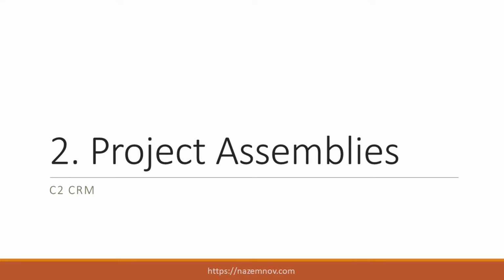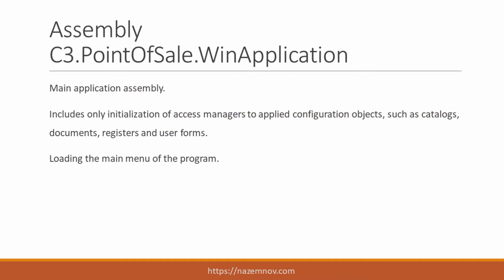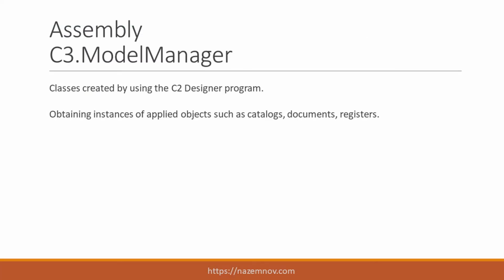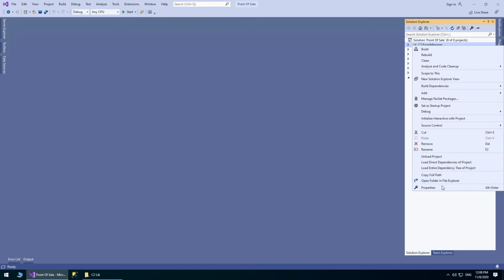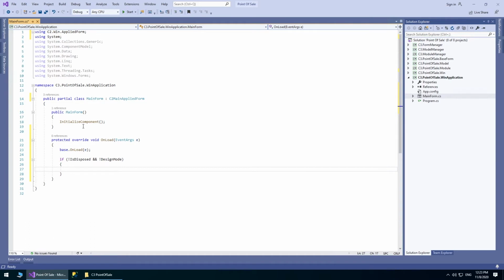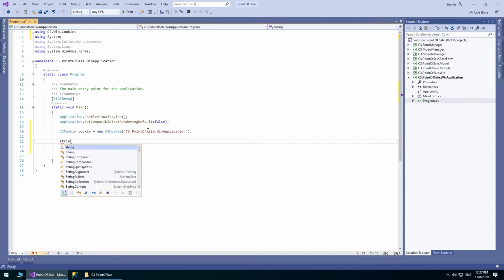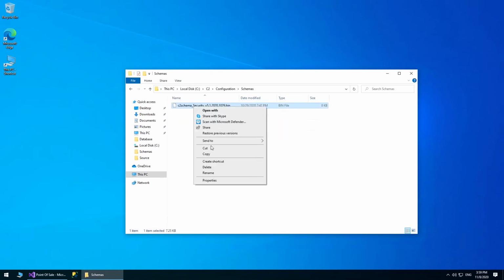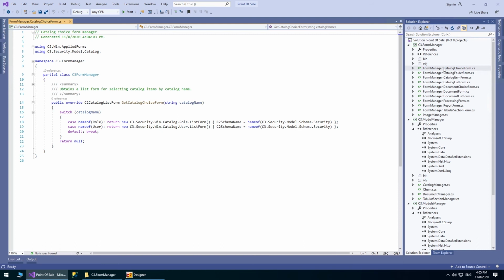C# Lesson 2 - Create project assemblies | C2 CRM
Create project solution for Point of Sale C# application

C# sources of the Program for finance and operations